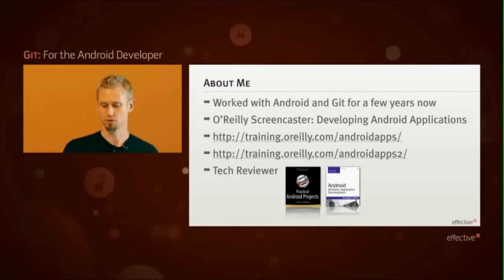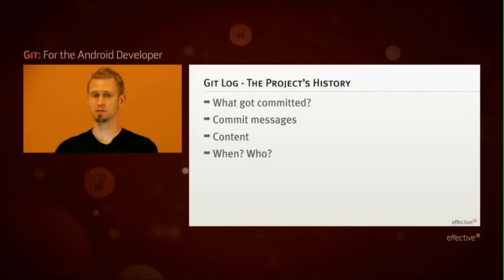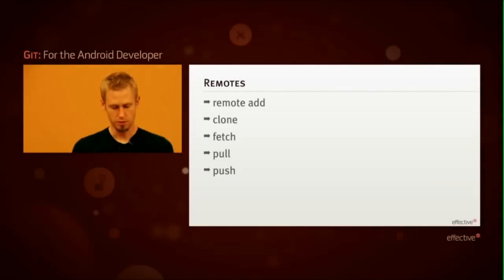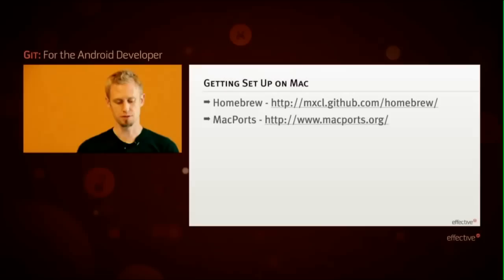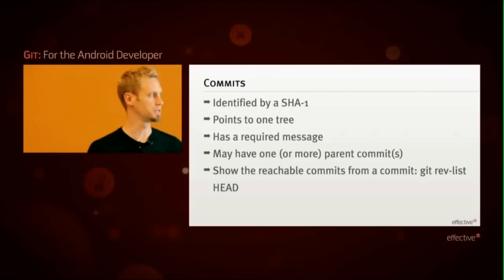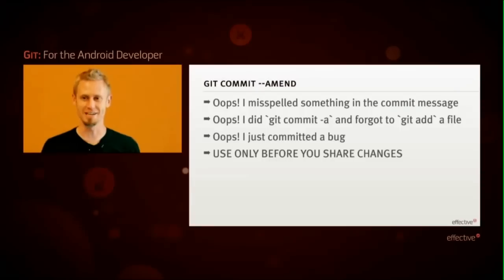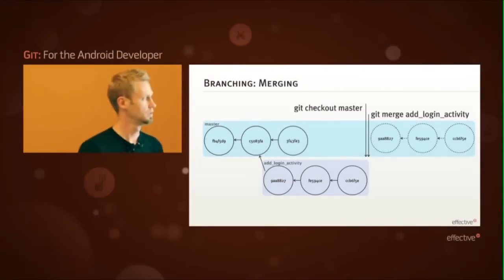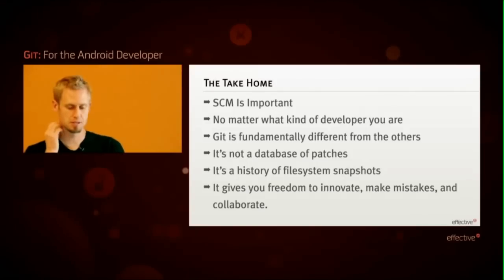SCM for Android Developers Using Git - AnDevCon II 2011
Presented by Tony Hillerson, software developer, at AnDevCon II, November 2011.

Whether you work alone or in a team, some sort of source control management is essential for things such as keeping a history of your code, dealing with integrating code, managing releases, and making your development workflow through different features painless. If you're coming from something like CVS or SVN, the open-source Git version control system will turn what you know about SCM on its head. Come learn about why Git is different, and what that difference means to you as an Android developer.